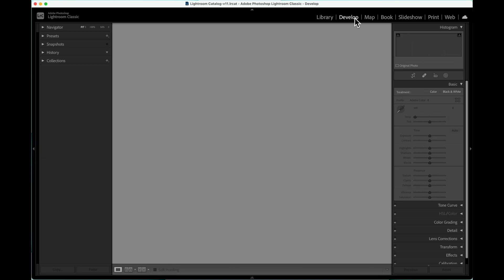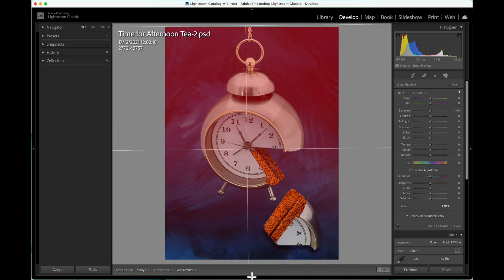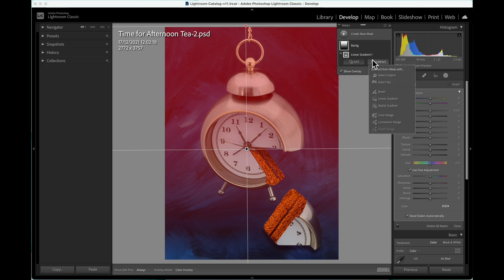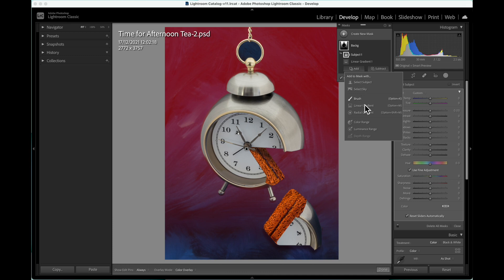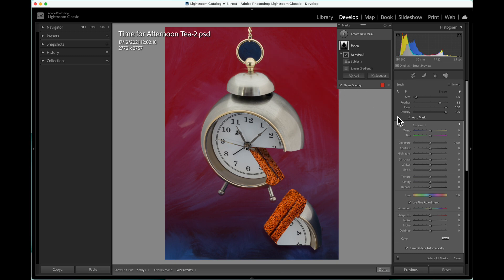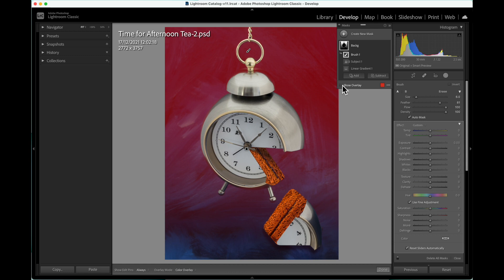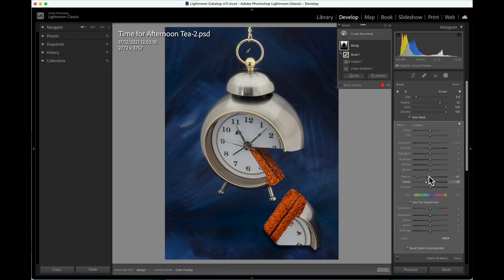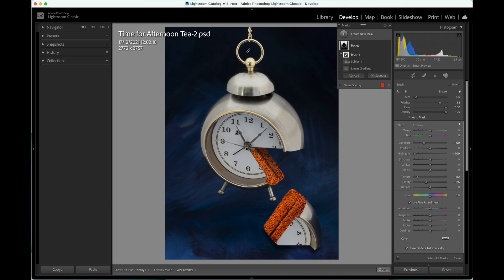Add/Subtract Masks in Lightroom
Use of the new masking features in Lightroom Classic